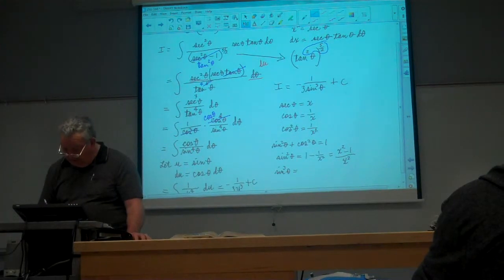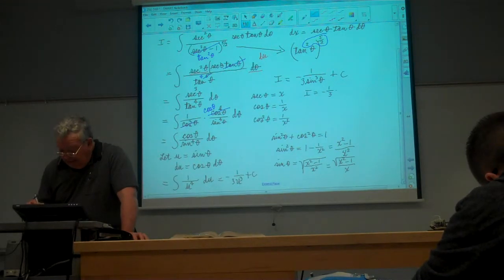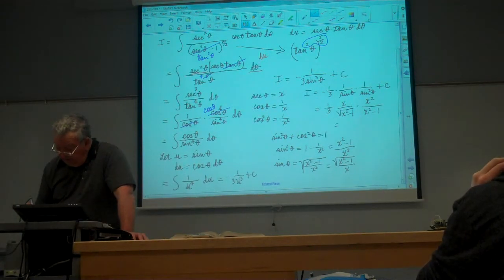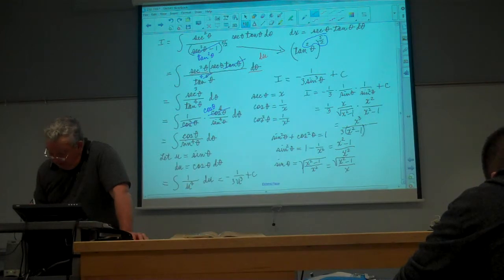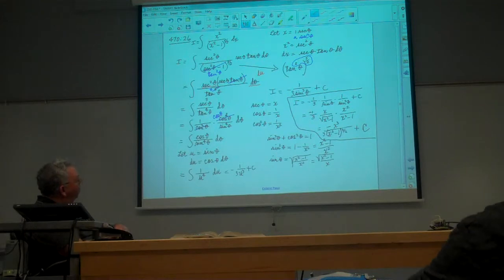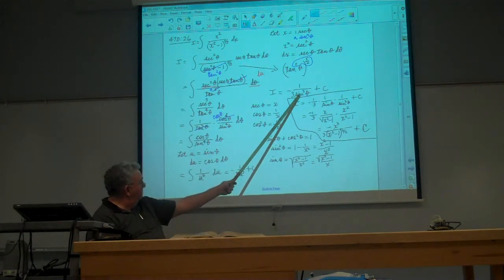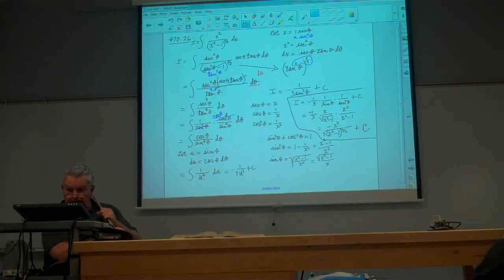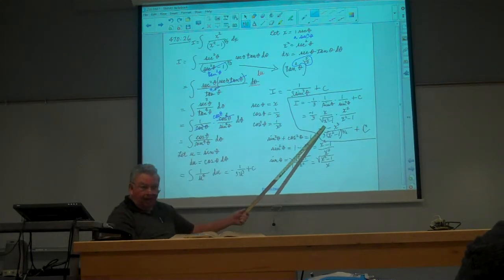3 10 14 part 2